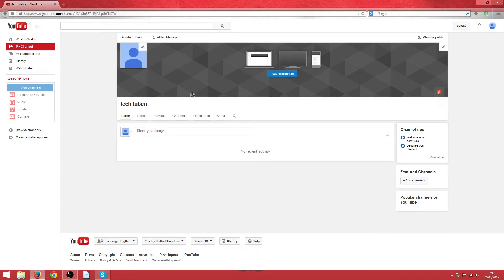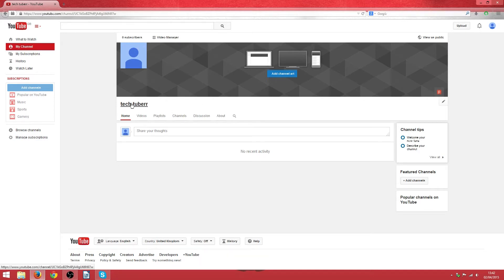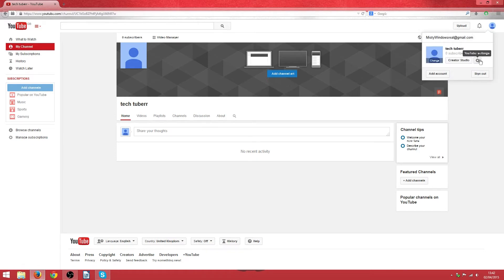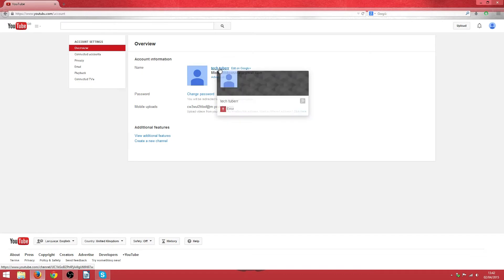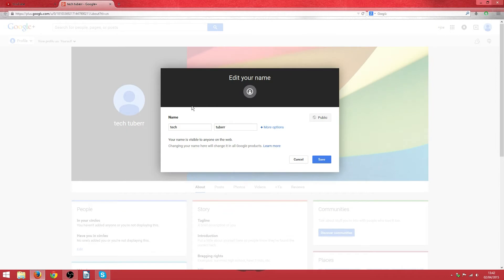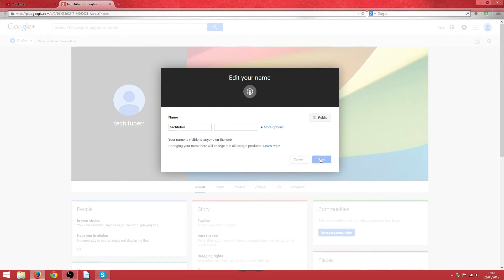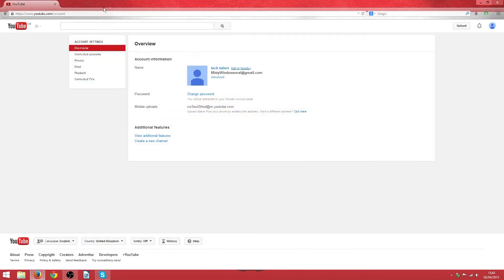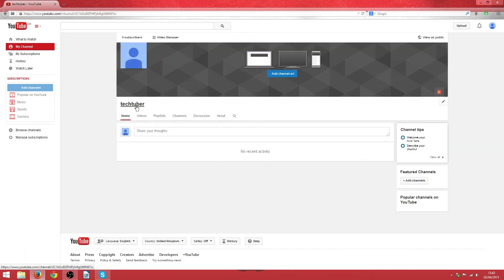How To Change Youtube Channel Name To One Word 2015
this is to show you how to change your channel name to one word